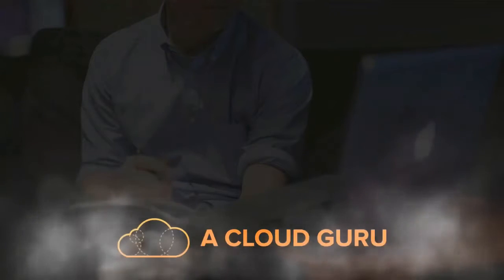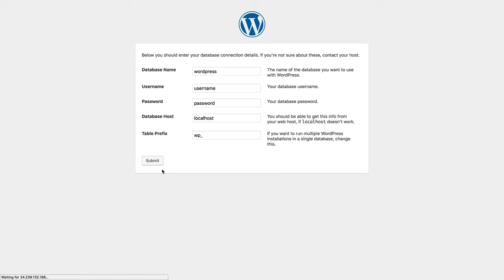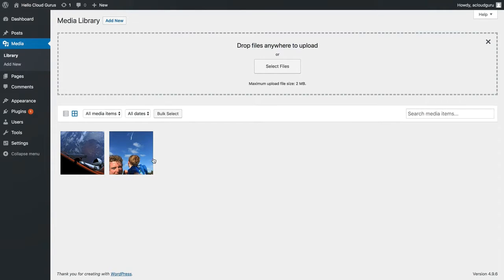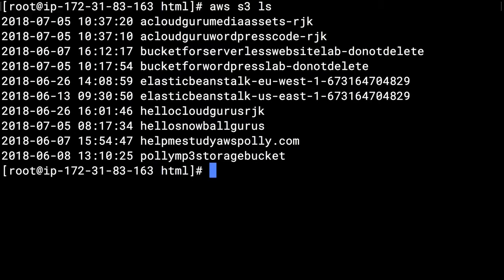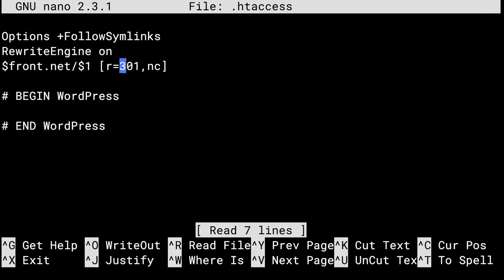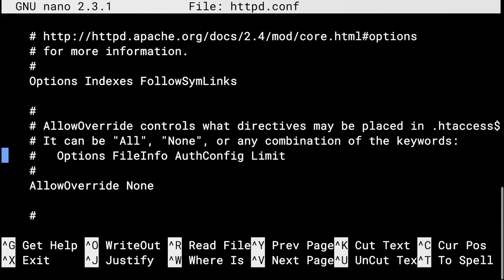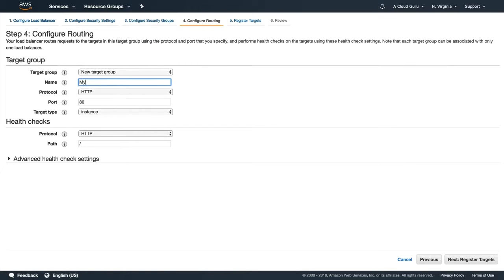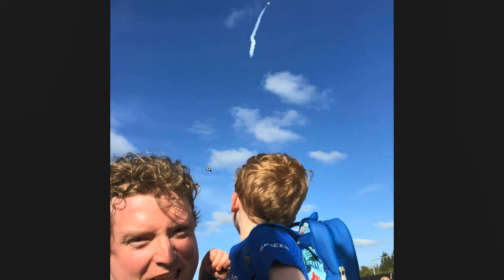Ch10 2 Setting Up EC2